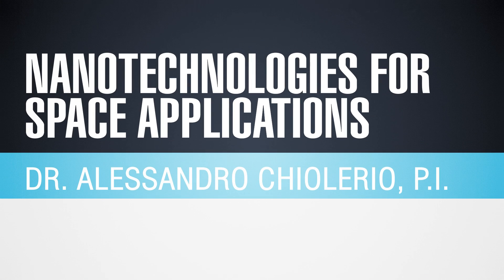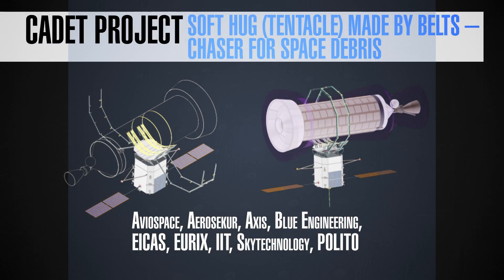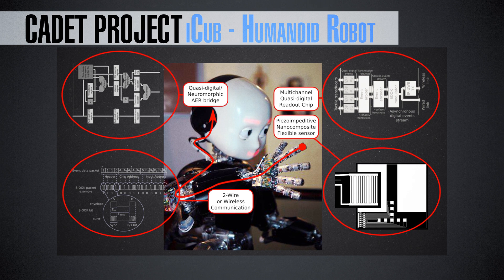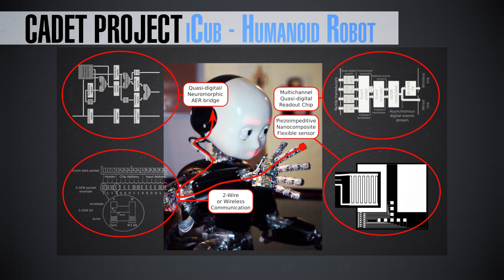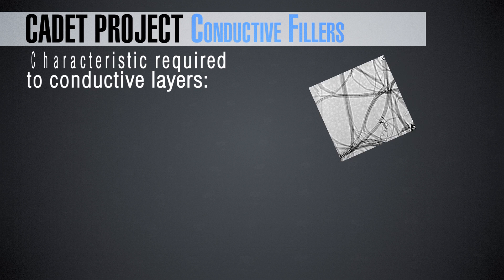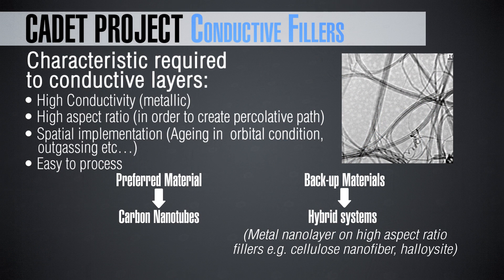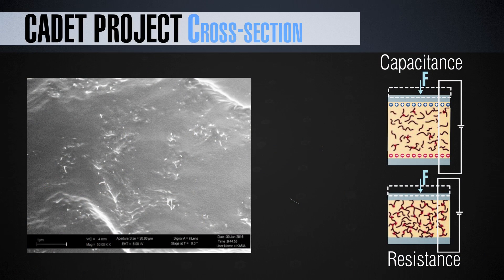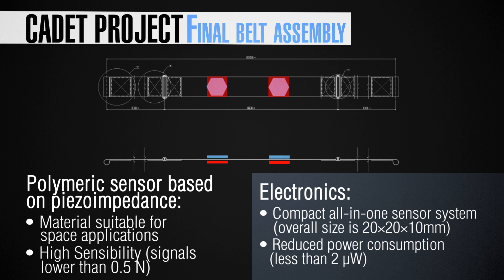Nanotechnologies For Space Applications - Part 1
Dr. Alessandro Chiolerio got a PhD in Electron Devices at the Physics Department of
Politecnico di Torino with emphasis on nanomagnetism and spintronic devices.
During his post-doctoral period he worked on nanostructured materials and inkjet
printing techniques. Since 2012 he works at the Center for Space Human Robotics,
Istituto Italiano di Tecnologia, coordinating research activities for the Smart Materials
Platform.
A. Chiolerio is coauthor of more than 55 papers on international journals, 14 books /
book chapters, 7 patents.
In 2008 Alessandro founded a spin-off company, Politronica Inkjet Printing S.r.l., which
developed products and patents jointly with Politecnico di Torino and Istituto Italiano di
Tecnologia on innovative nanostructured inks for electromagnetic applications.